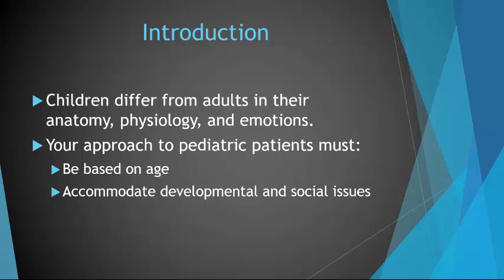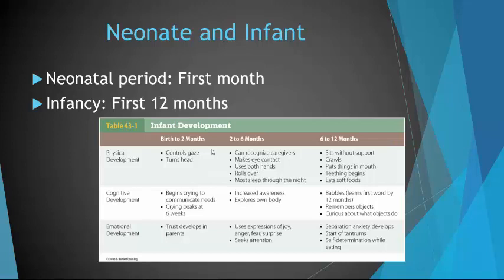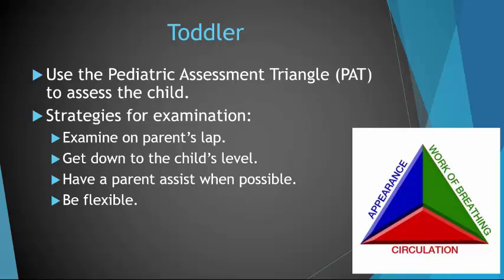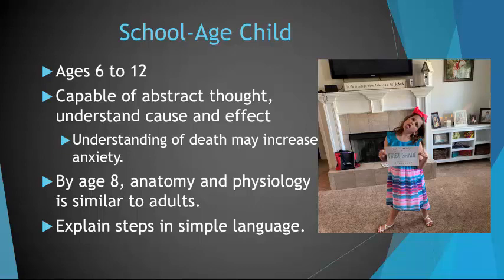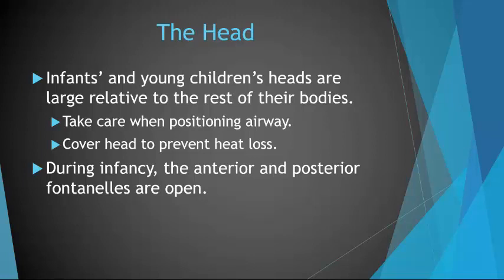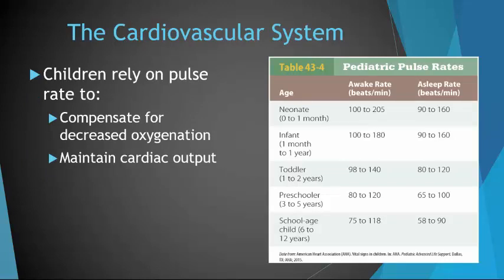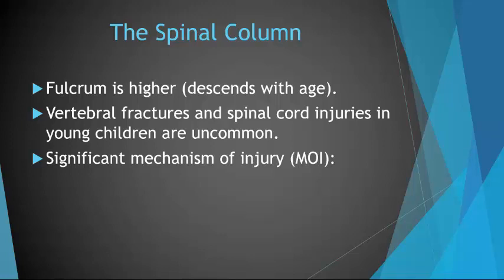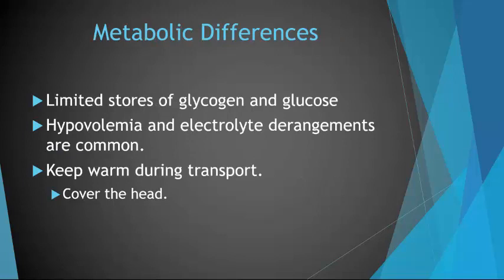Paramedic Pediatric Emergencies Part 1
Introduction to pediatric emergencies and pediatric growth and development and pediatric anatomic differences.